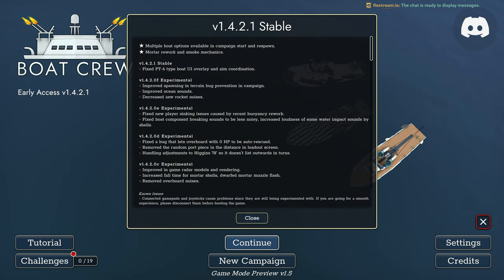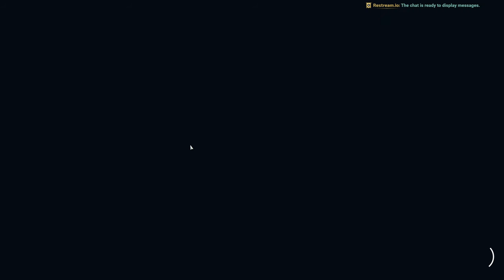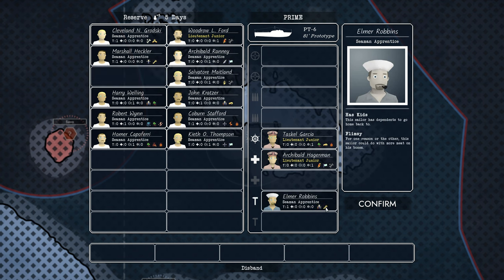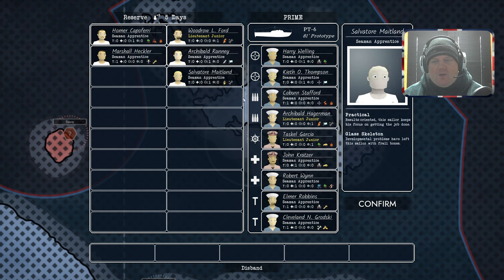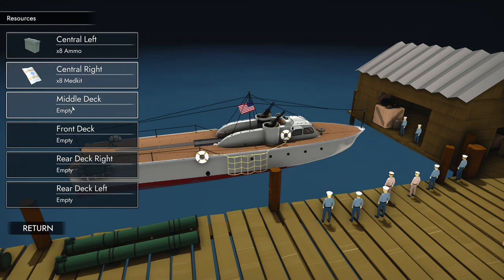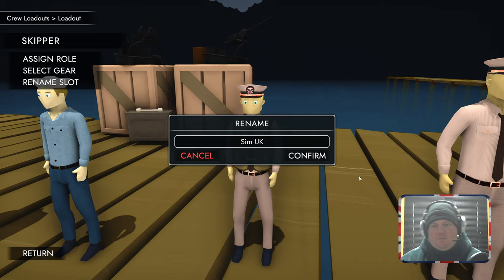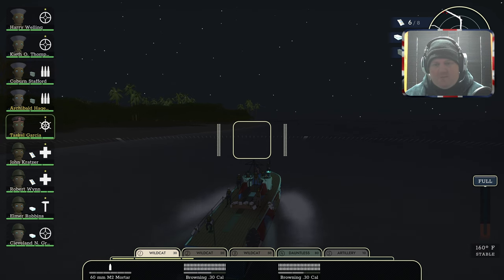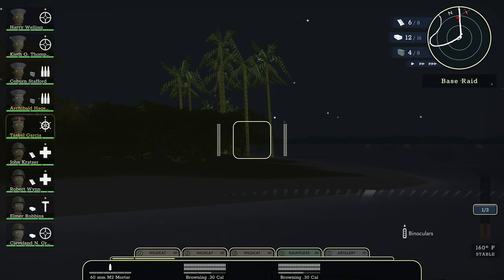(MicroProse) Boat Crew Gameplay Analysis & Review | Sim UK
Welcome to 𝐒𝐢𝐦 𝐔𝐊 𝐑𝐄𝐕𝐈𝐄𝐖𝐒 Boat Crew Gameplay Analysis & Review

00:00 Introduction
02:00 Boat Crew Picking Your Crew
05:00 Boat Crew Upgrading & Customizing Your Boat
08:00 Boat Crew Crew Kit
10:00 Boat Crew Campaign Introduction
12:00 Boat Crew Attacking Small Land Base
20:00 Boat Crew Save Our Attack Force
38:00 Boat Crew Medium Sized Battle
51:00 Boat Crew We're Attacked by Enemy Planes Squadron
55:00 Boat Crew Review